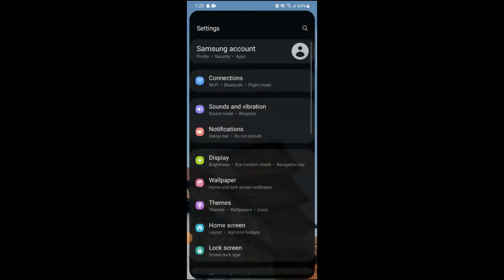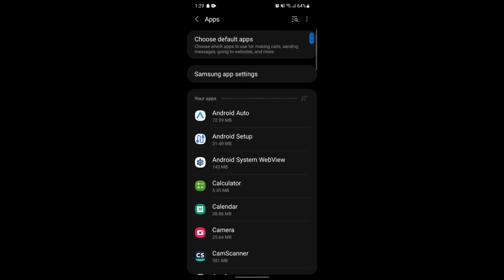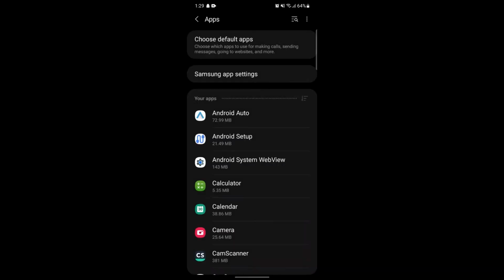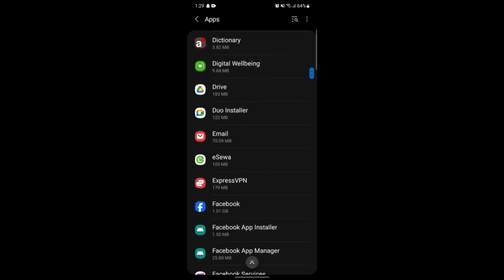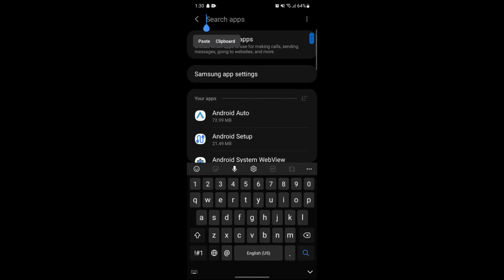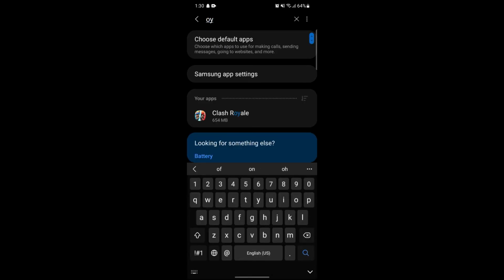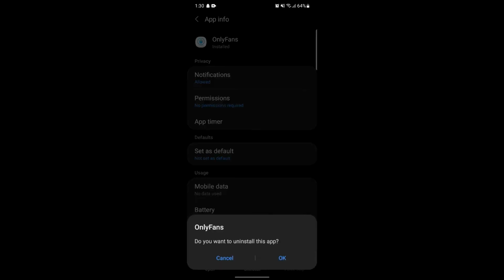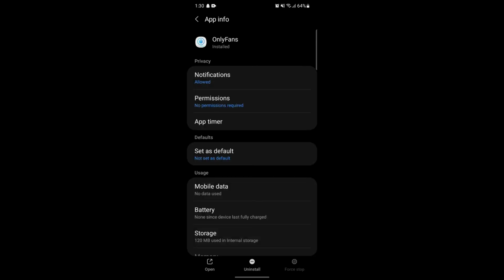How to Uninstall OnlyFans on Phone (2024) | OnlyFans Tutorial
Looking to remove the OnlyFans app from your phone? Watch this guide on how to uninstall OnlyFans from both Android and iOS devices.